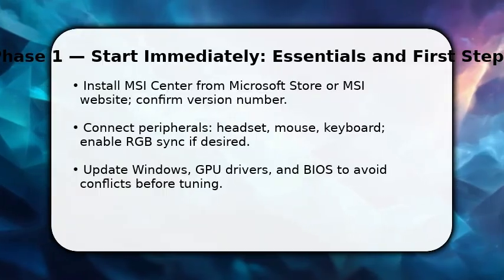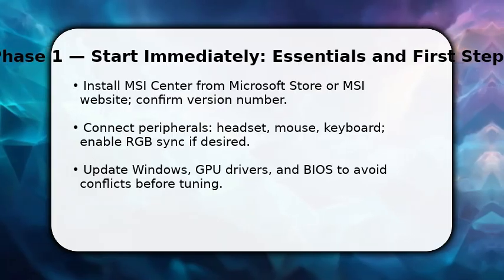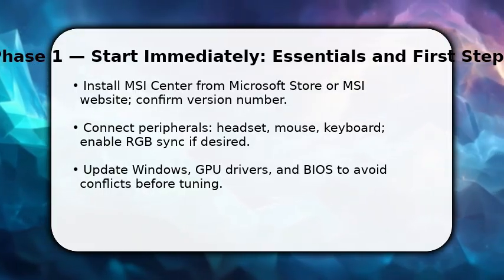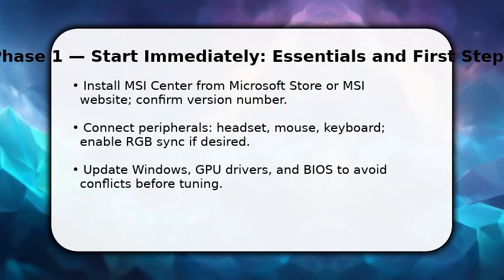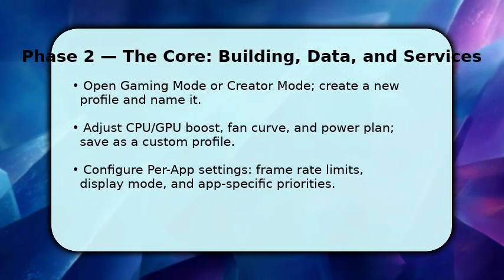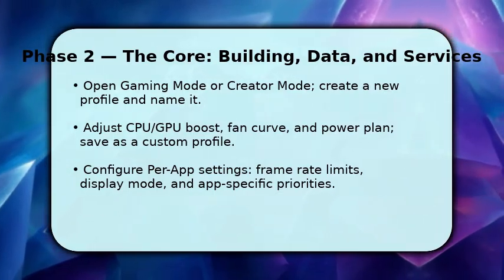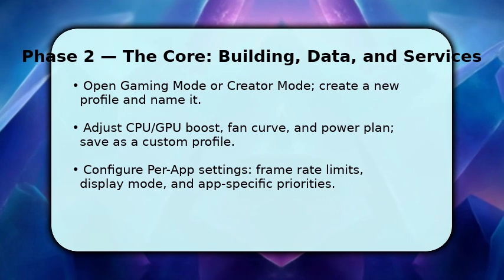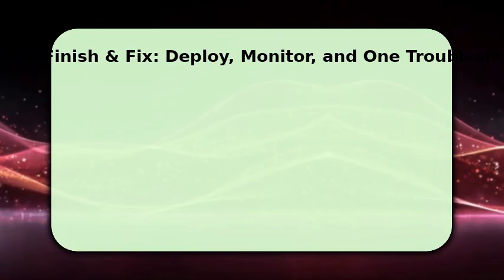How to Use Msi Center for Gaming - Step by Step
How to Use Msi Center for Gaming - Step by Step | 🔒 Surfshark VPN Deal — Stay private and secure. $1.99/mo + 3 Months Free ▸

Discover the ultimate guide to using MSI Center for gaming enthusiasts. This video takes you through a step-bythy process, ensuring your setup is optimized and secure with expert tips tailored specifically for gamers looking to enhance their experience.

MSI Center, gaming PC build guide, step by step installation, optimize gaming system, secure MSI components,